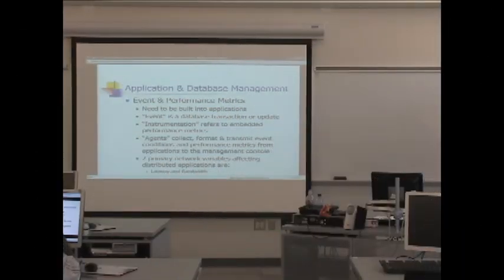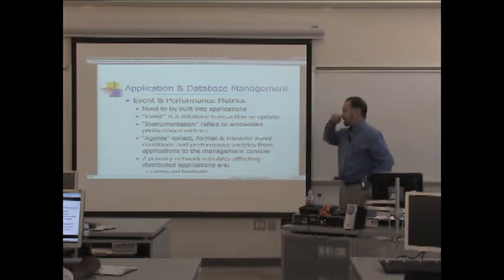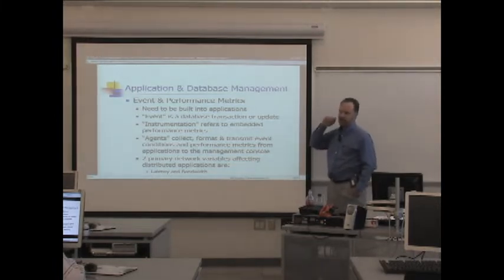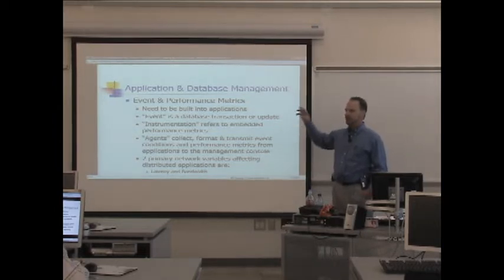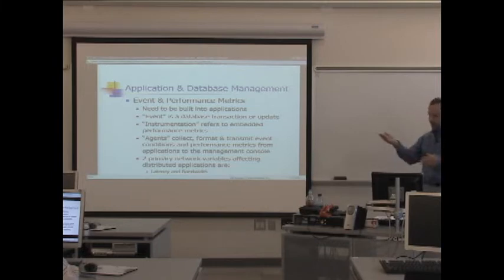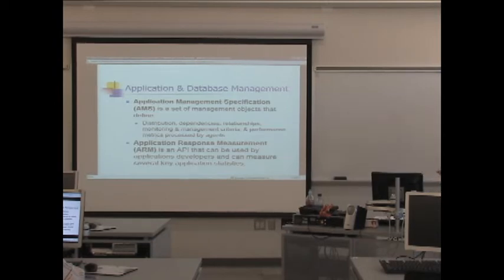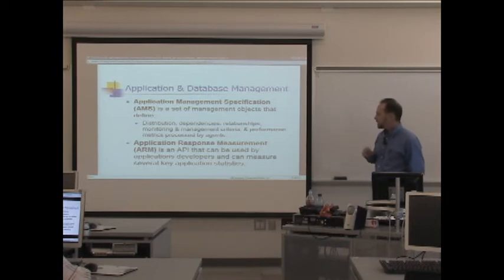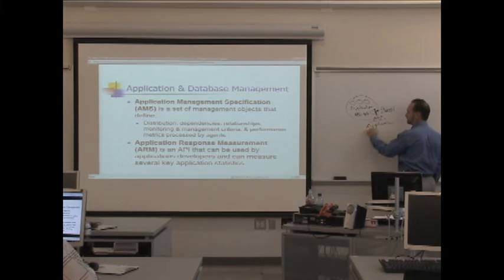CSIS202 Chapter 11 - Network Management (part 4)